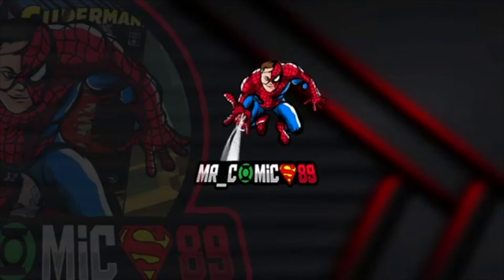New Comic Book Day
Its my new comic book day haul, enjoy the video!